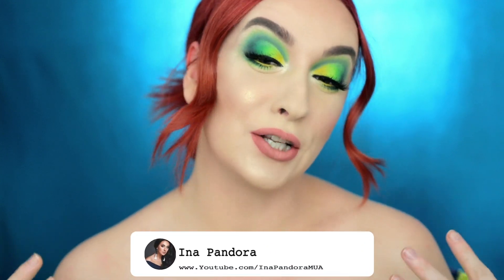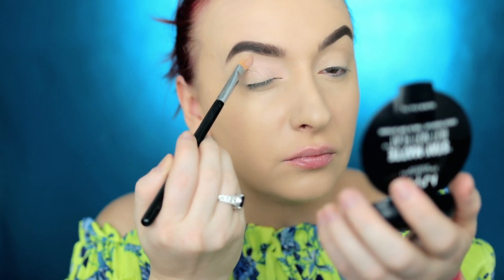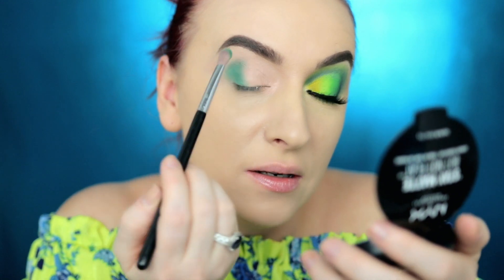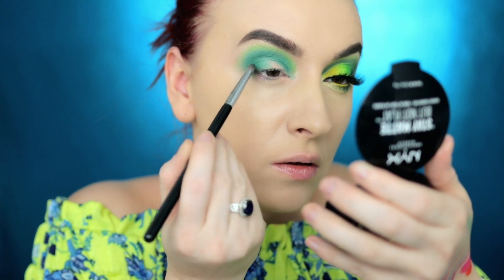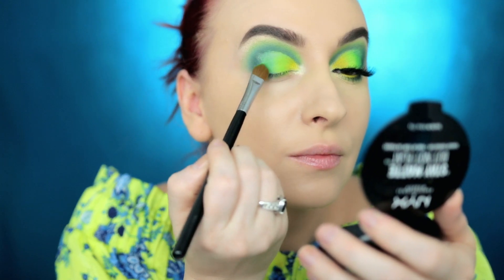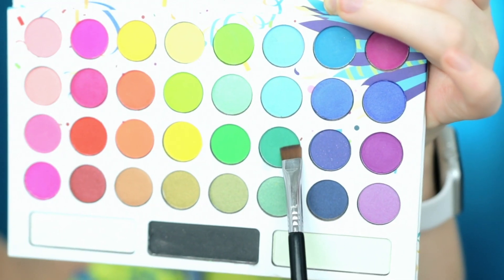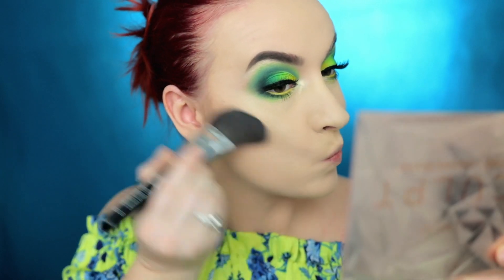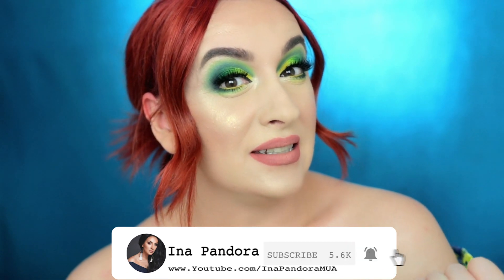Colorful Holiday Makeup tutorial using BH Cosmetics Take me back to Brazil palette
❤️ PRODUCTS MENTIONED: ❤️

LIPS SIGMA VIPER COLLECTION: ANTIVENOM & NEW MOD

Canon Camera